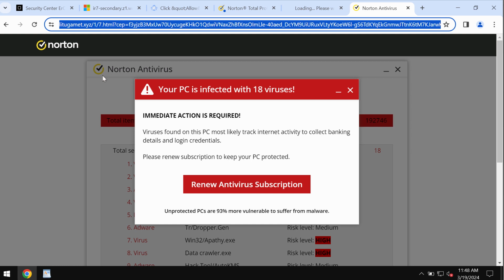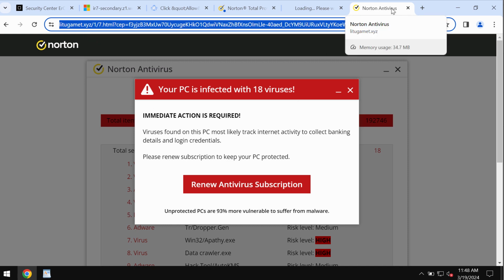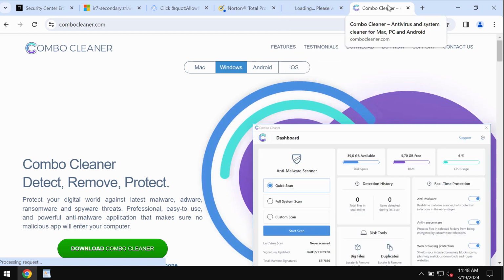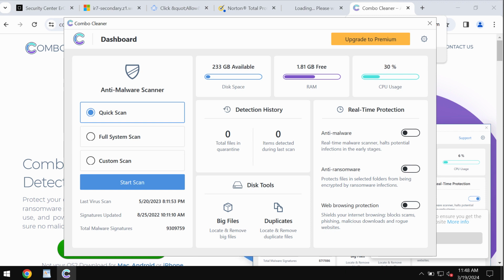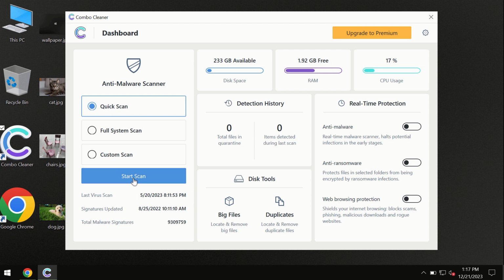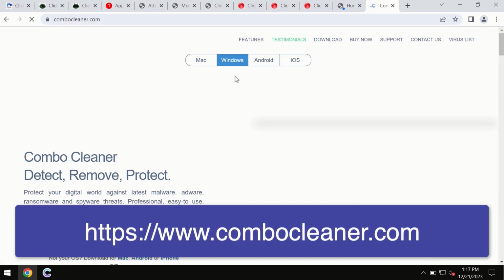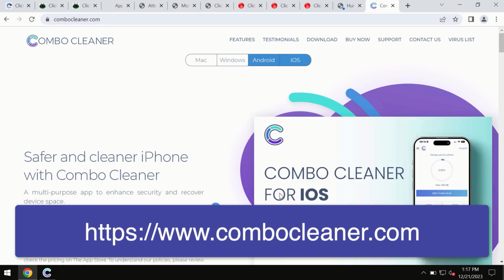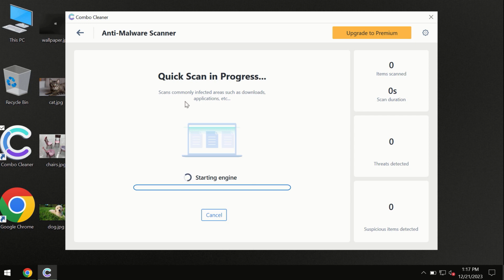Litugamet.xyz online scam removal solution.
Litugamet.xyz is a new malicious site. It displays many fake and scary alerts that try to make you download and install some potentially unwanted applications. Don't ever interact with such pop-ups. Get rid of them with Combo Cleaner Antivirus via the official or, optionally, use the manual tips given in the video.